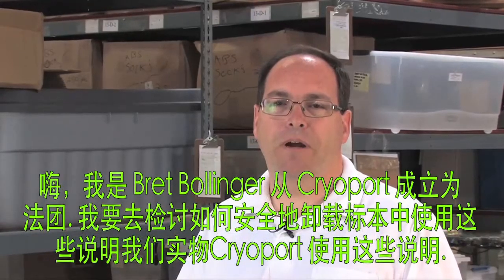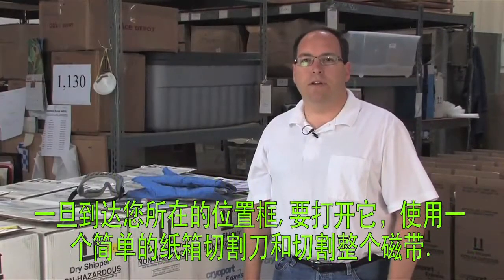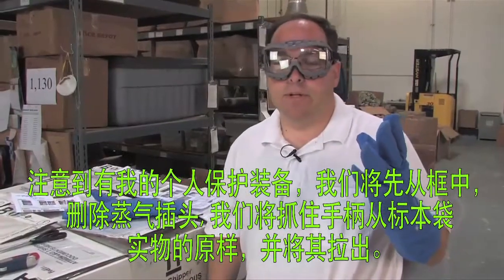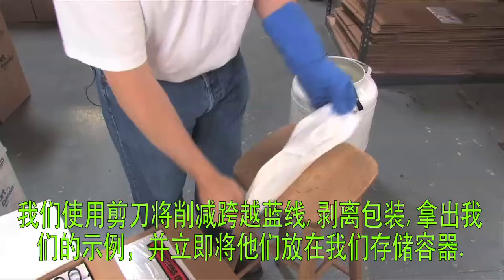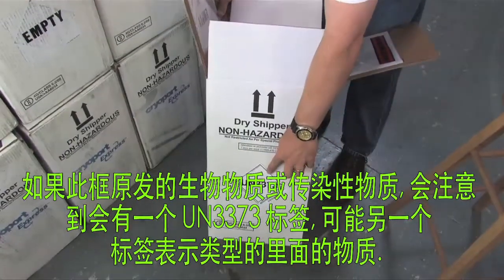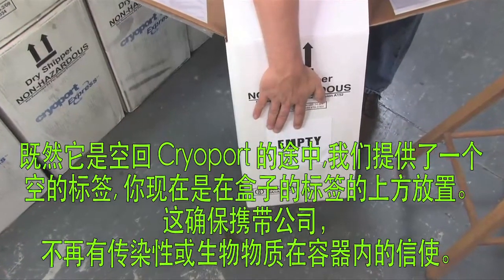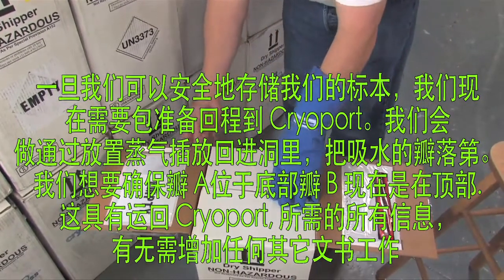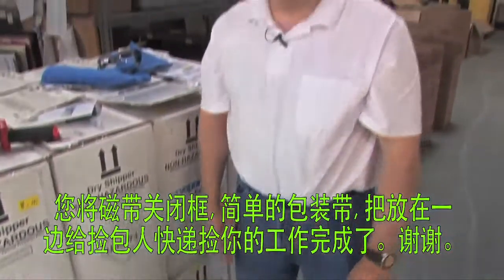Cryoport Instruction Packing Instruction Video with Chinese Captions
Cryoport Instruction Packing Instruction Video with Chinese Captions. The Frozen Shipping Solution for the Global Life Sciences Industry. Cryogenic Transportation Technology.